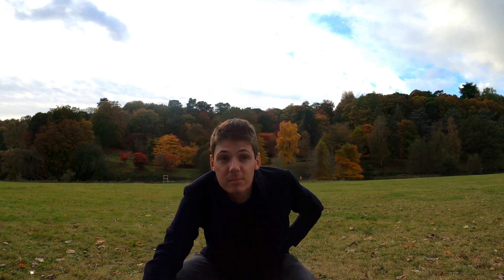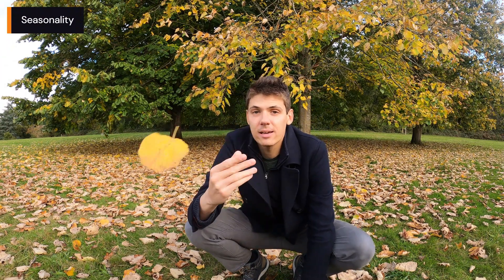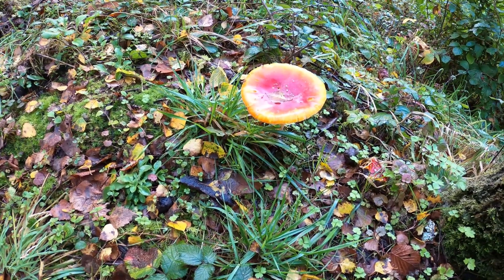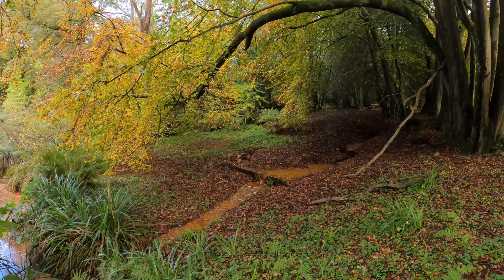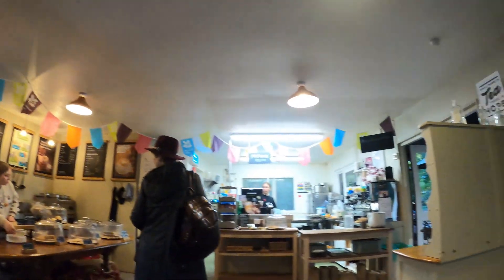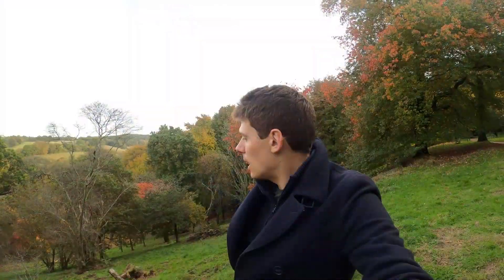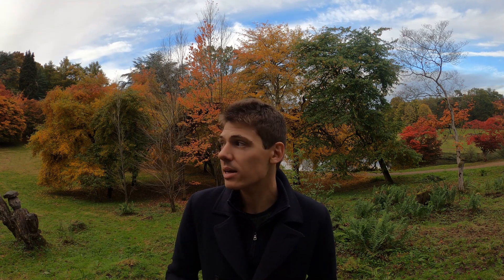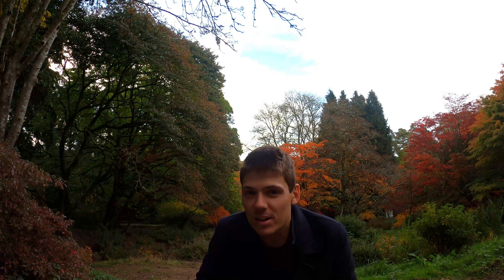Autumn Like You've NEVER Seen Before - Winkworth Arboretum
Take a trip to an outdoor location where autumn unveils its vibrant, scenic landscapes like never before! Join me as I explore the enchanting Winkworth Arboretum, a National Trust gem that's bound to leave you in awe.

🌳 Seasonality: Discover why autumn is perhaps the best season to visit Winkworth Arboretum and witness nature's colourful canvas.

🕰 Time: Whether you're planning a short visit or a day out, I delve into how much time you'll need to explore this beautiful place and how to get here.

🌟 Essentials: From cosy cafes to picturesque walking trails, find out what essentials to bring and what amenities are available to make your trip comfortable and memorable.

💷 Price: Is it worth the trip? I break down the costs involved so you can plan your visit accordingly.

Whether you're a family on a weekend getaway, a solo adventurer, or anyone in between, this video aims to help you decide if Winkworth Arboretum should be your next trip.